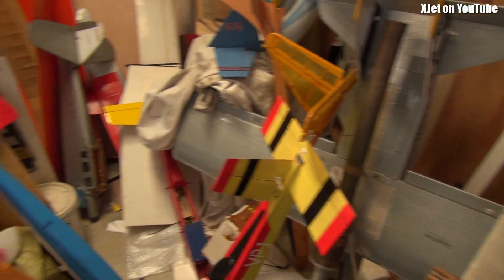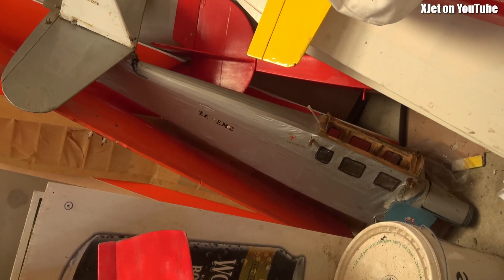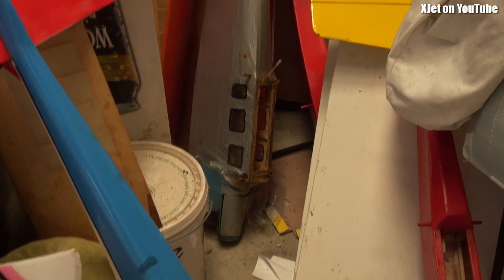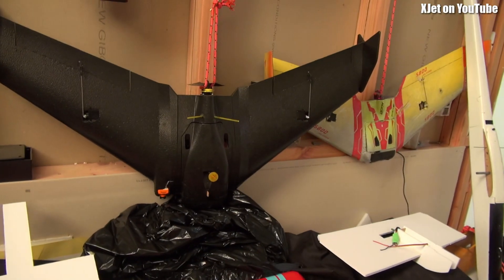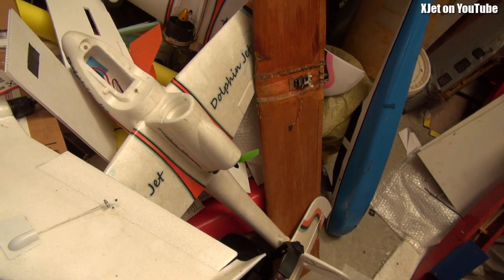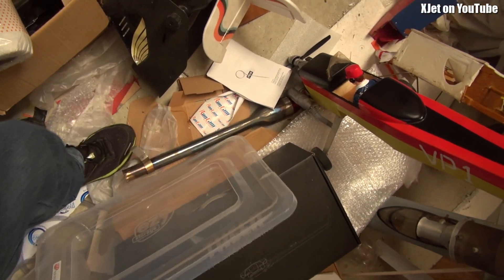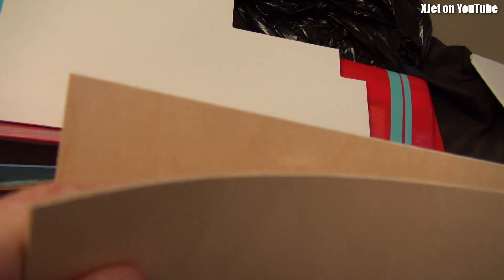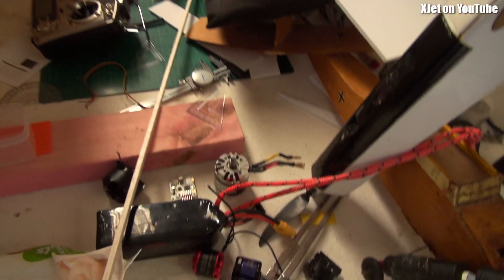The "world's messiest workshop" challenge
Can you post video of a hobby workshop that is messier than this one, with its dozens of RC planes covering every surface?   I issue this challenge and wait for someone to raise the bar!